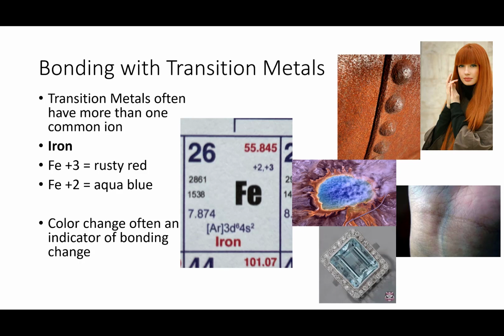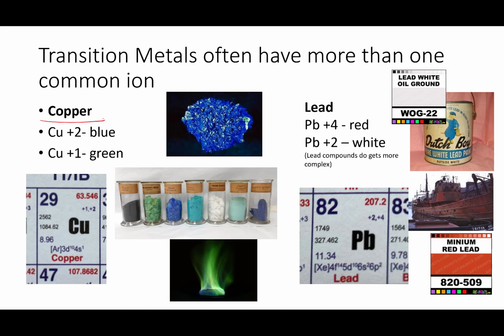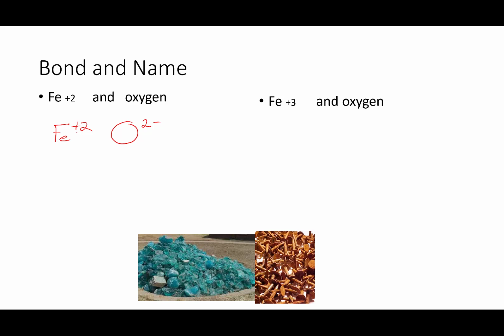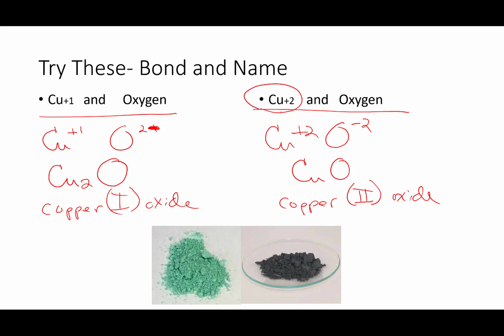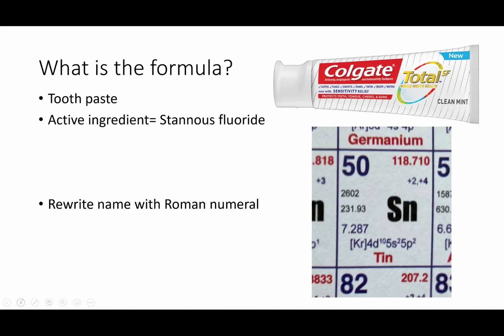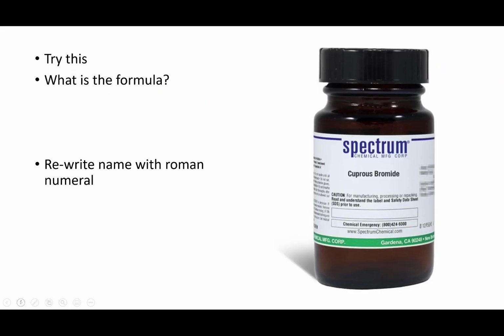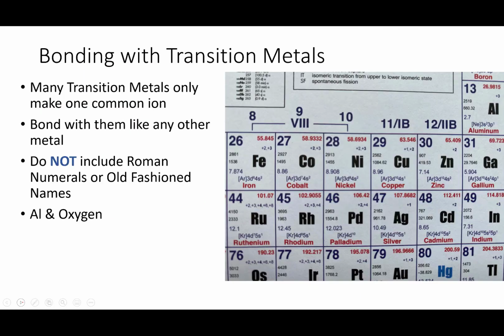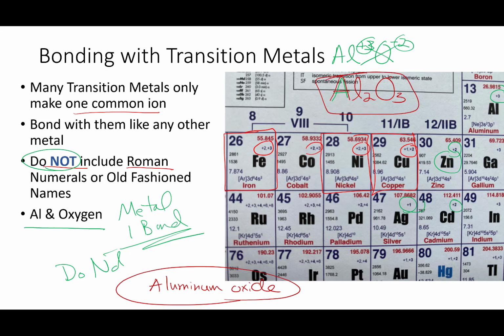BC 4 5 Transition Metals Ionic Bonding